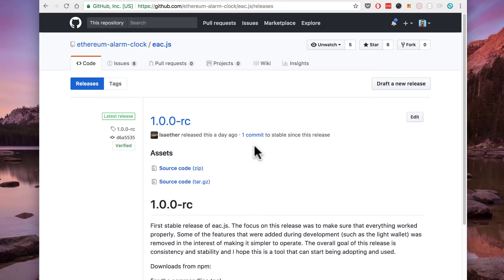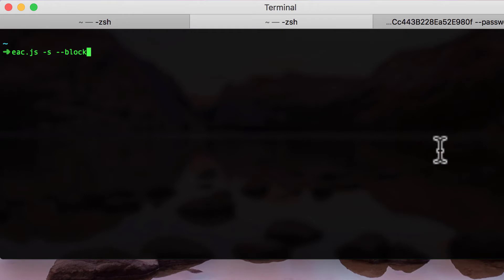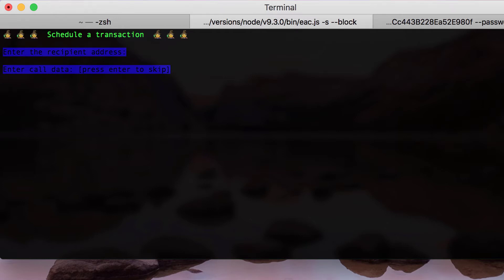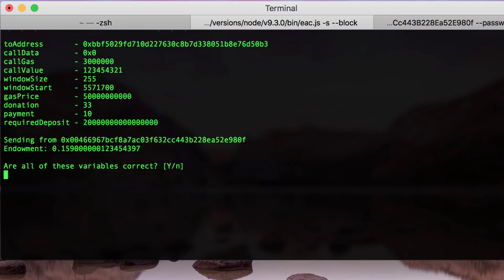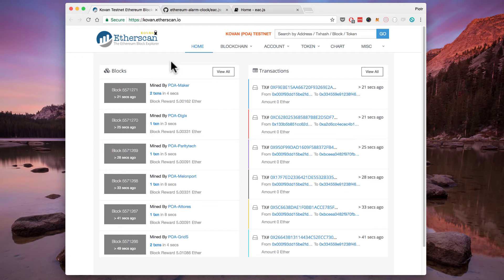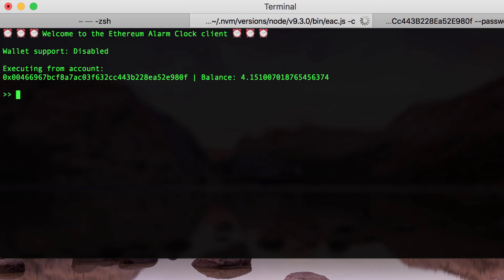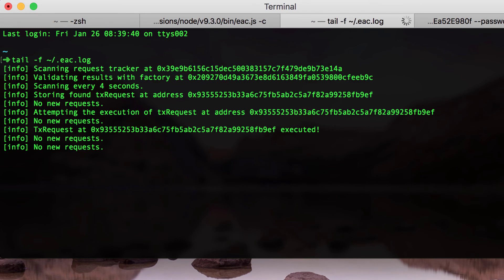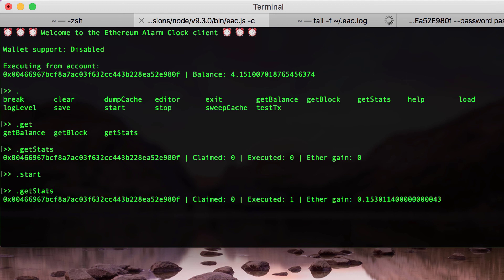Ethereum Alarm Clock EAC.js tutorial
Links